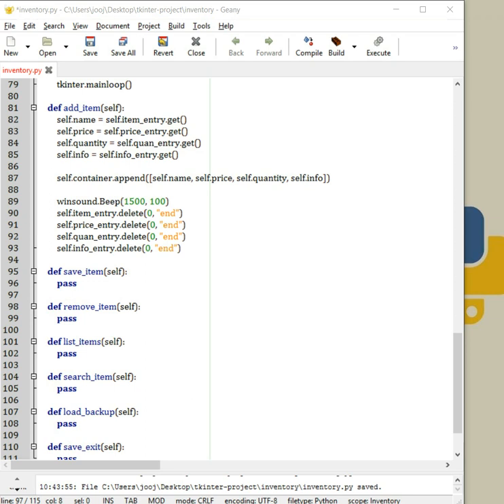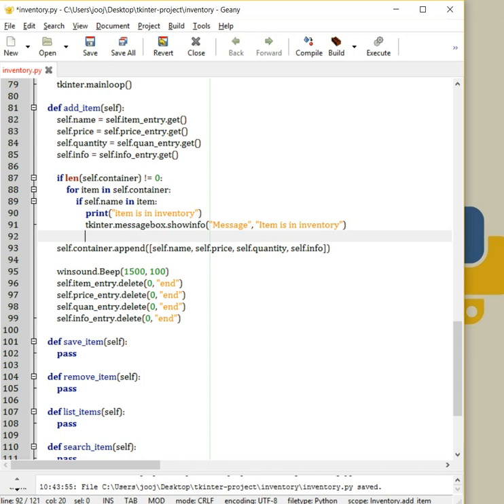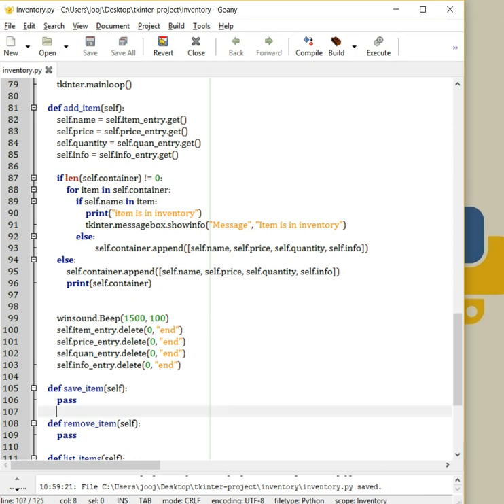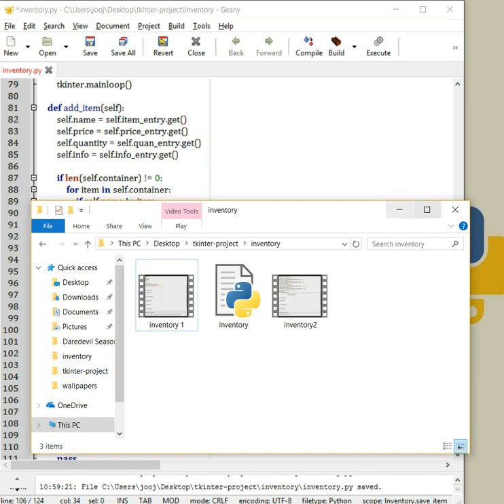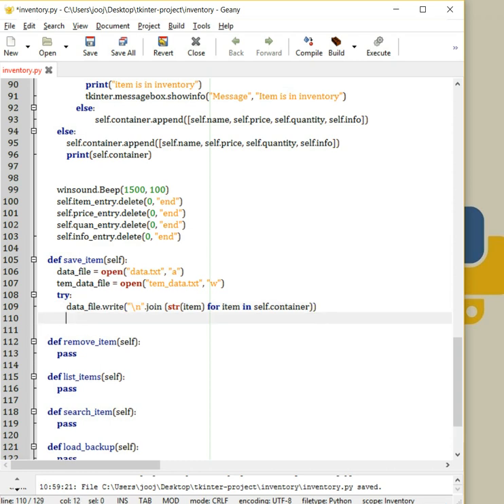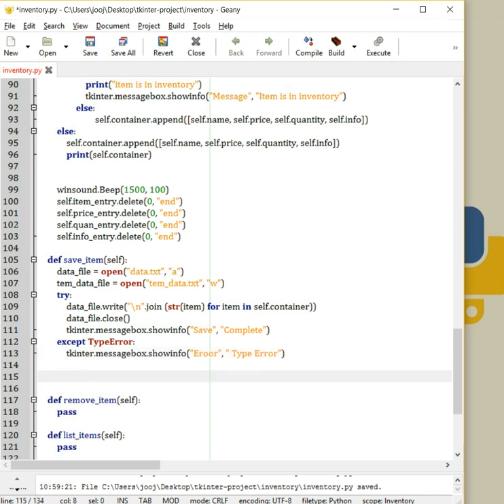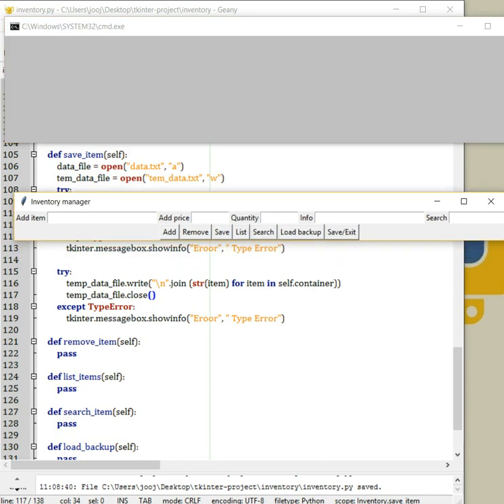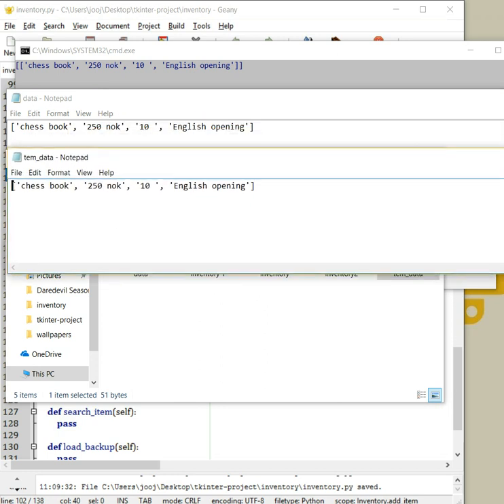Inventory manager, with python Part 3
writing to external files, Try except block, developing Add and save method